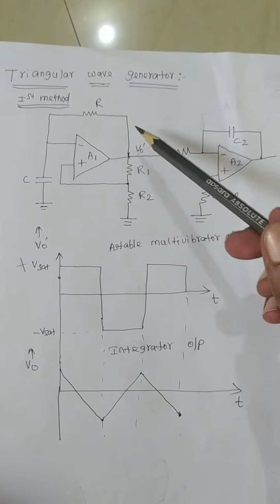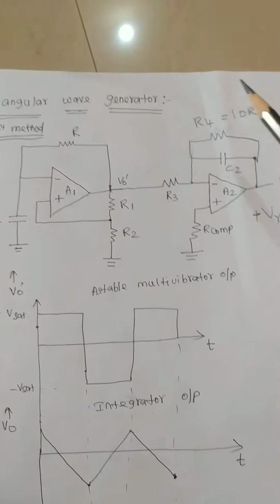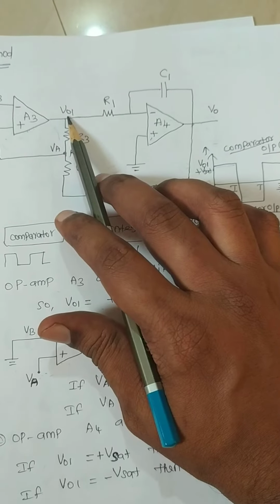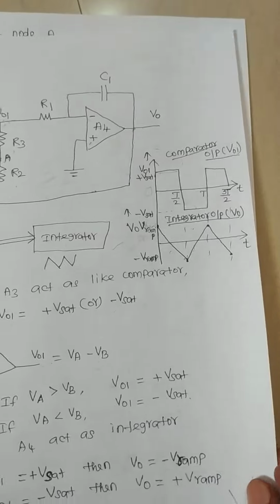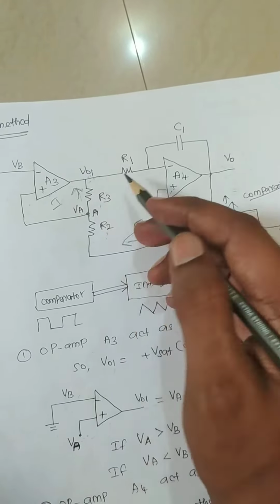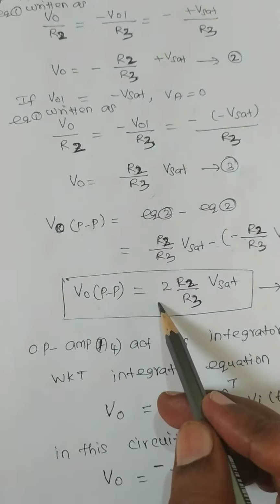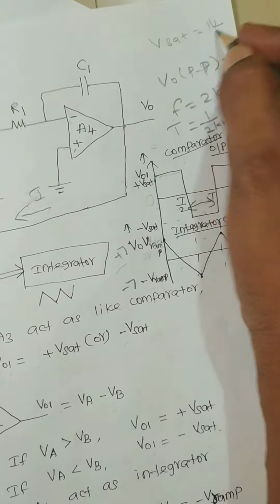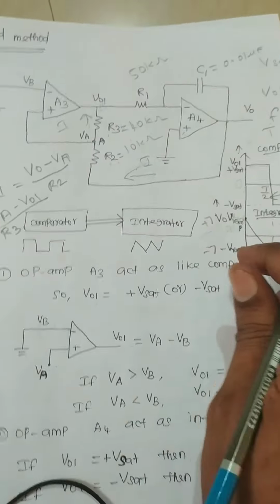Triangular Wave Generator using op-amp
Linear Integrated Circuits